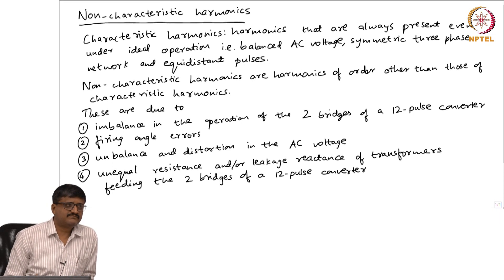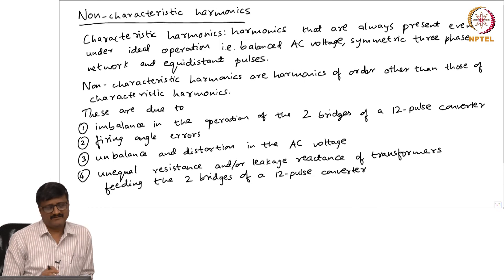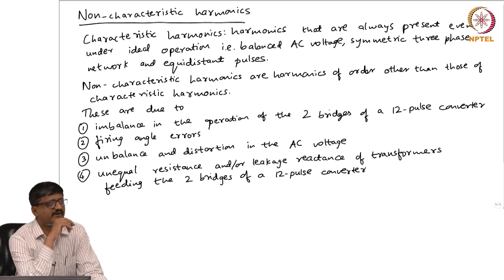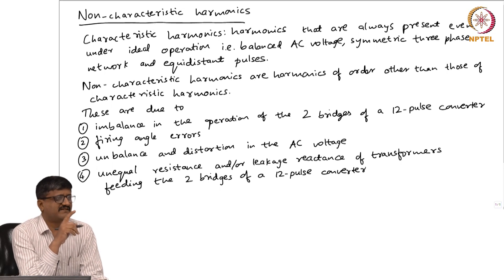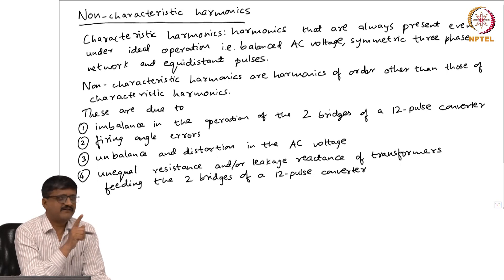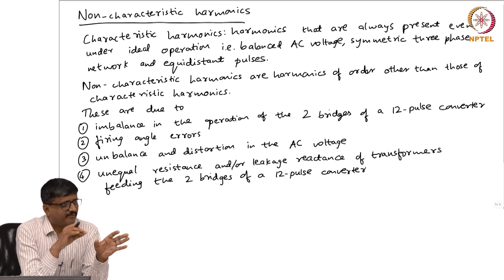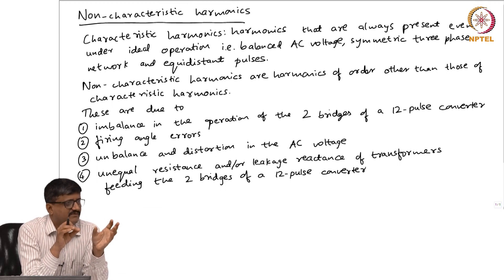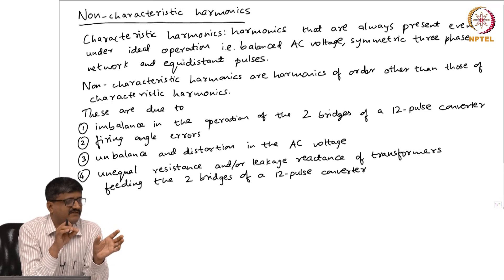Lecture 59 - Non-characteristic harmonics